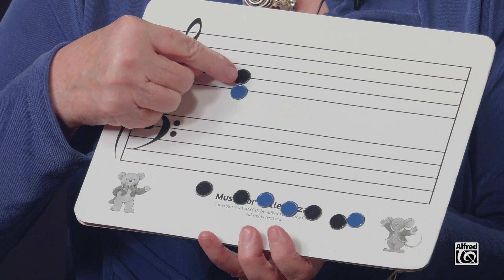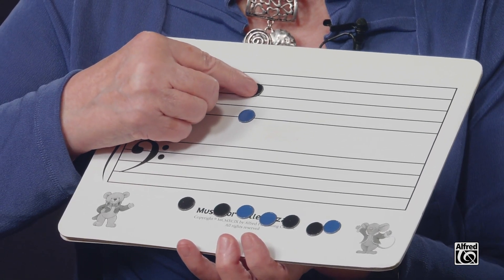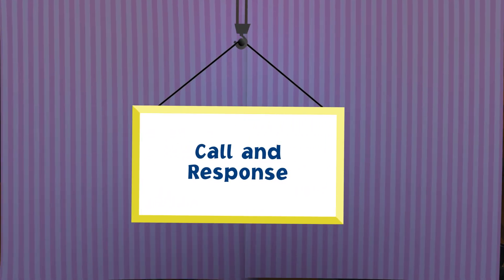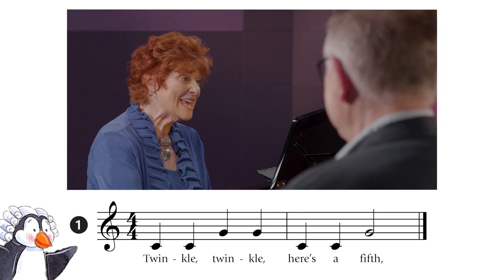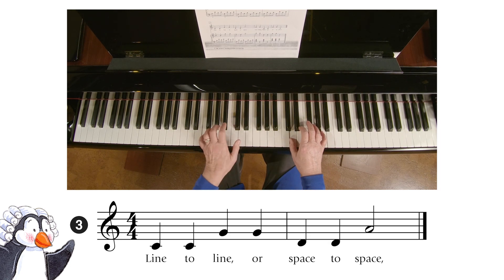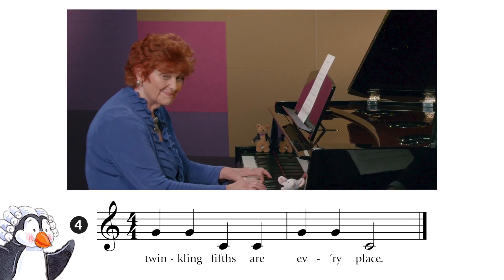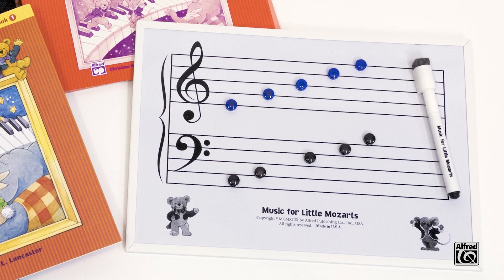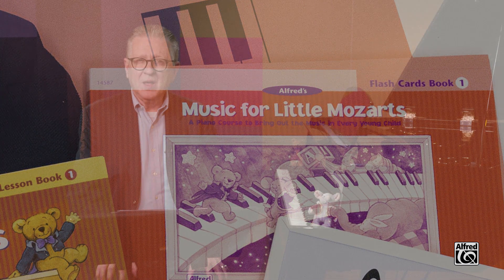Twinkling Fifths - Music for Little Mozarts Teaching Activity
Learn more Music for Little Mozarts: Rhythm Ensembles & Teaching Activities

The Rhythm Ensembles & Teaching Activities Book includes eight rhythm ensembles featuring pieces accompanied by one or two rhythm instruments. By studying these ensembles, students learn to identify rhythm patterns. Teaching activities focus on three areas—rhythm, reading, and intervals. The teaching activities use a "listen and copy" technique during which the teacher sings, chants, or claps, and the student responds by echoing the teacher. Includes reproducible student pages.